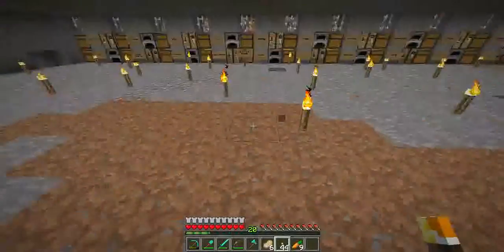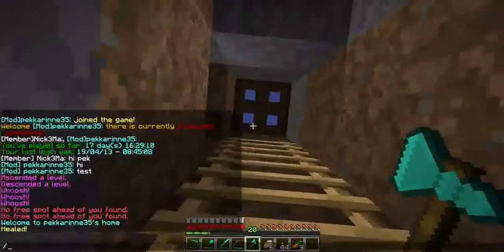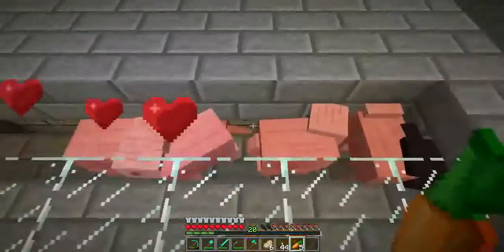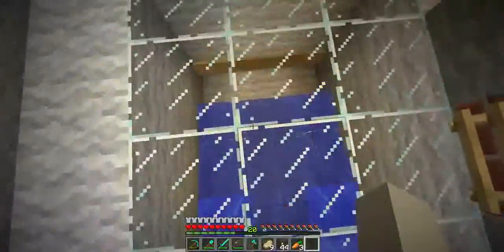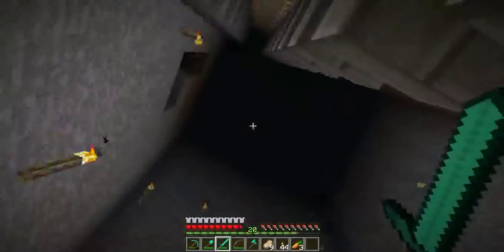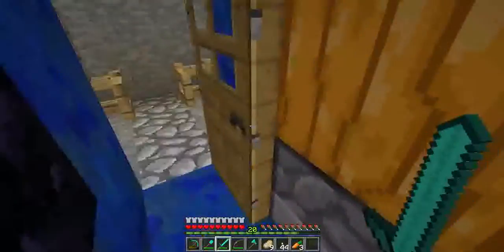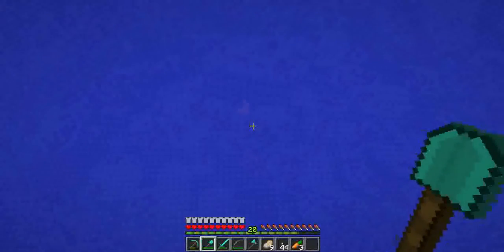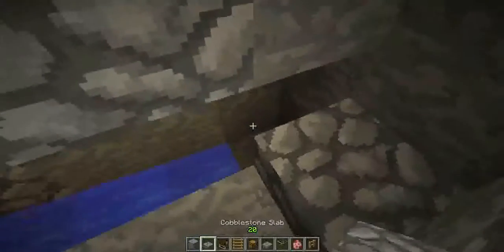SYCraft :: Season 2 - E05 - Update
I show an update of the base since i haven't recorded in a while, and show my promotion!